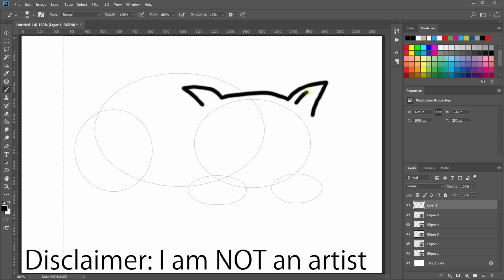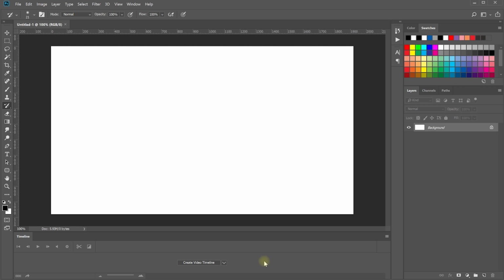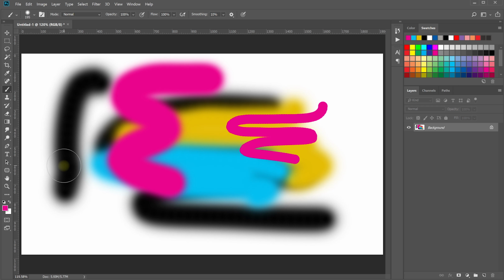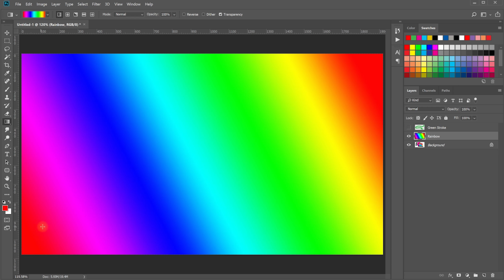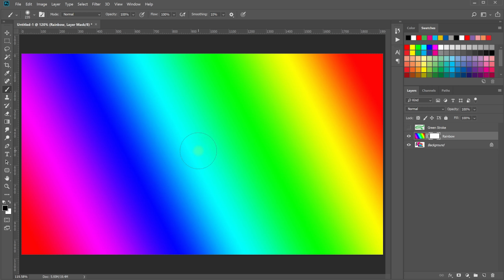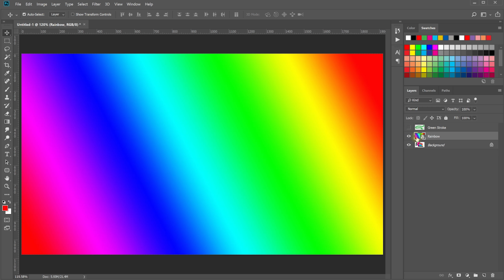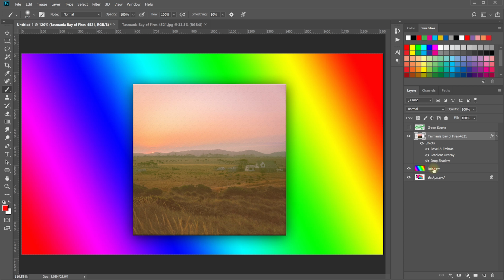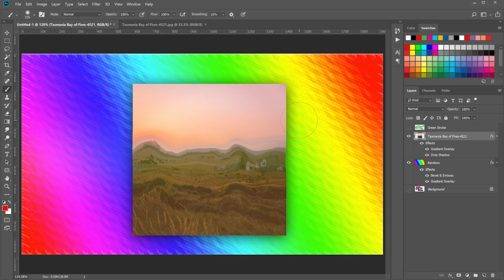Adobe Photoshop For Absolute Beginners | Tutorial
New to Adobe Photoshop? In this tutorial I show you how to create and modify images in Adobe Photoshop!

TIME STAMPS

1:34 Creating a New Project
2:00 The Interface
5:53 Working with Layers
8:58 How To Use Undo
16:14 Controlling Opacity with Layer Masks
19:31 Using Smart Objects
24:30 Working with Layer Styles
28:07 Working with Filters
30:17 Savings Your Files

1. First we will look at how you can create and set up your new projects.

2. Then we will cover the interface of Adobe Photoshop to understand all of the panels and tools that we have available to create our digital masterpiece!

3. Next we will get to the core of Adobe Photoshop - working with Layers. I will show you how to create, arrange, delete, blend and tweak your layers.

4. Then we will look at Layer Masks. Layer Masks gives you a powerful mechanism for controlling the opacity (transparency) of your layers in Adobe Photoshop.

5. Next we will cover Smart Objects, a way to ensure that you retain all of your image information even if you scale or transform your visual elements.

6. After that, we will look at how to apply Layer Styles. Layer Styles allow you to quickly apply effects and looks to your layers in Adobe Photoshop.

7. Finally we will look at how to apply effects and filters to your layers. And I will introduce you to the Liquify effect, which allows you to paint distortions onto your layers to correct or retouch your photos.